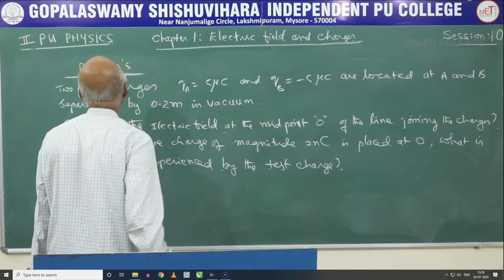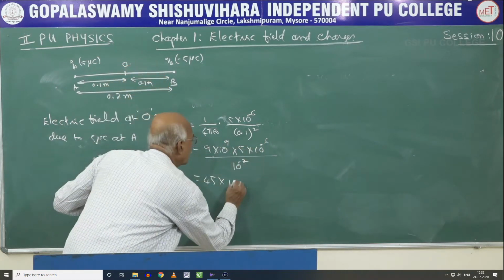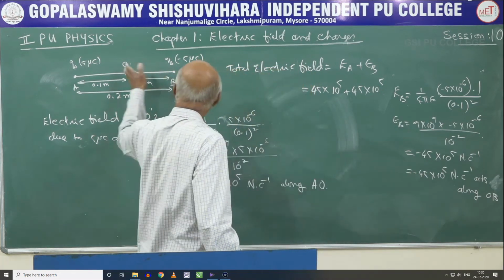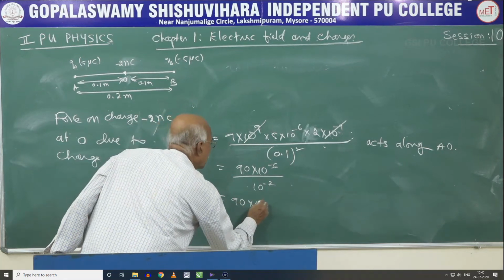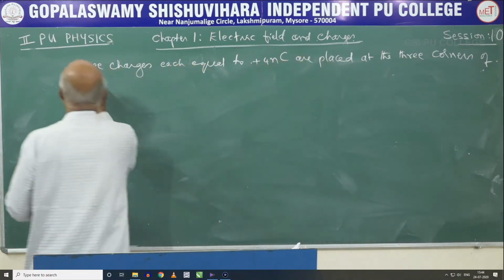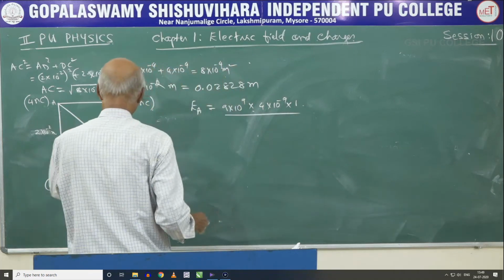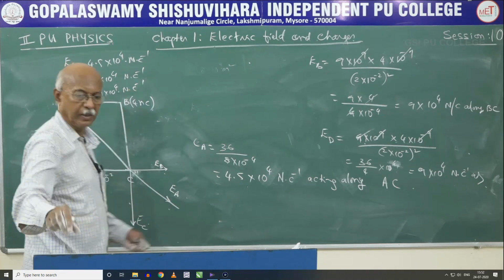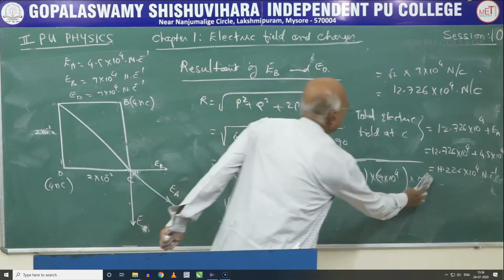PHYSICS | ll PUC | CH 01 | ELECTRIC CHARGES & FIELD - PROBLEMS | S10